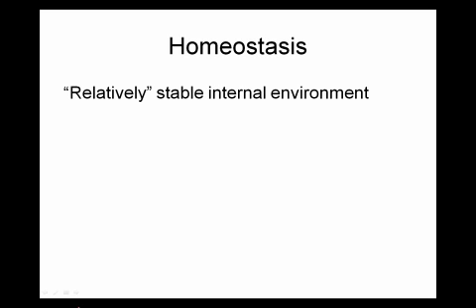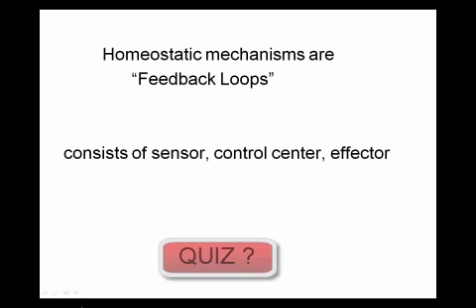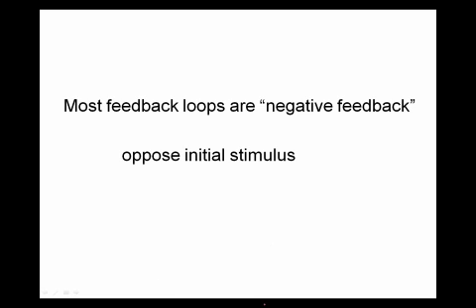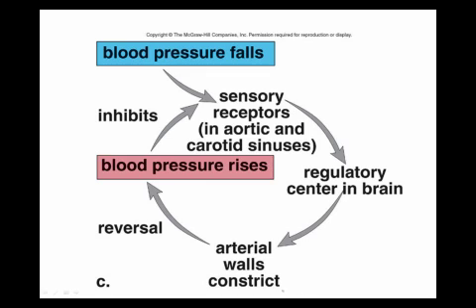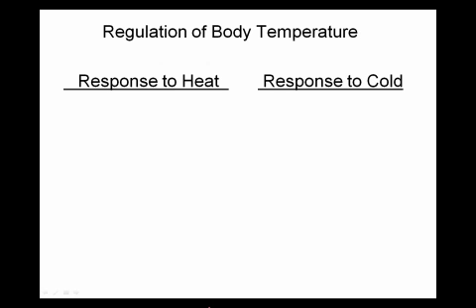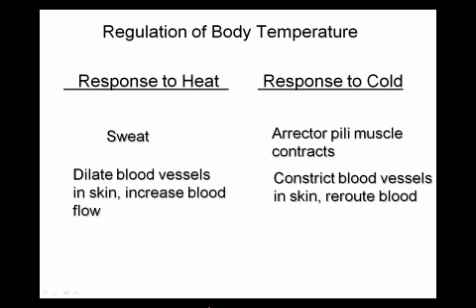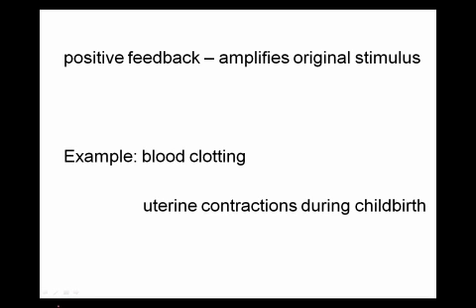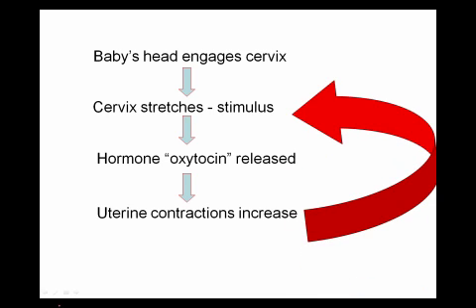1408 9 6